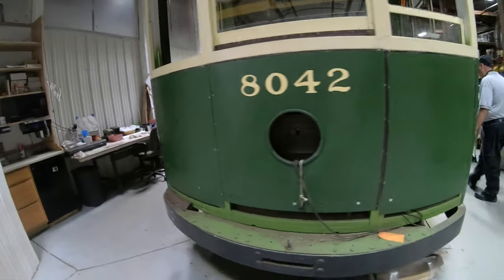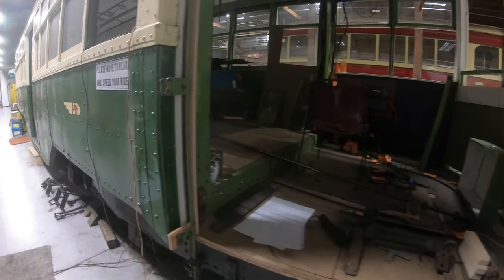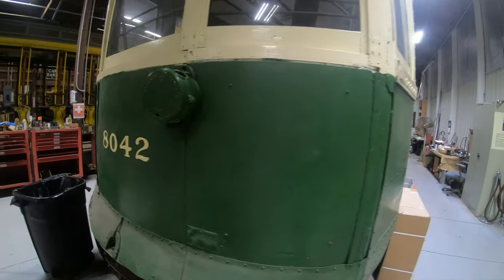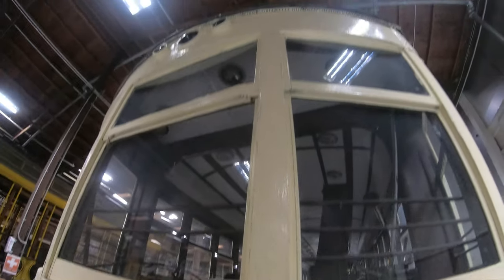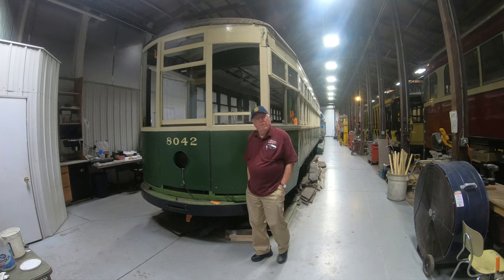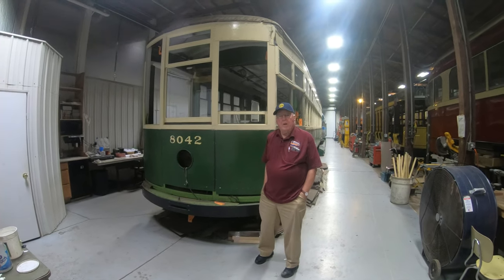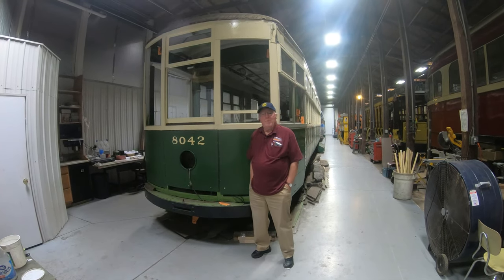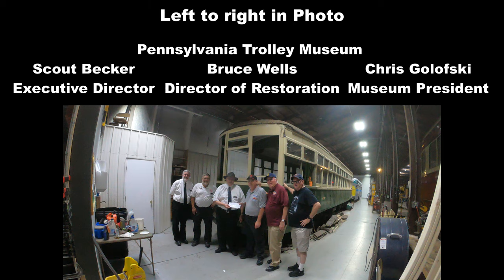Friends of Philadelphia Trolleys - PTC#8042 Project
Want to help the Museum?
Like my page on facebook

Get the best merch in the game here!